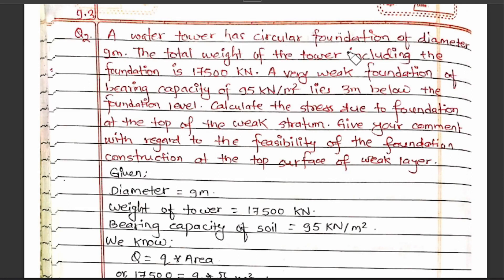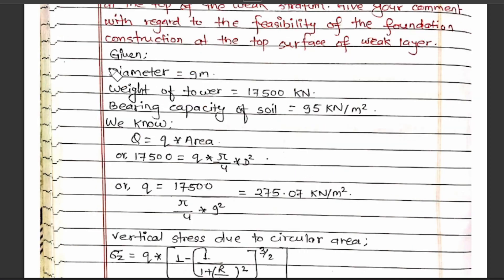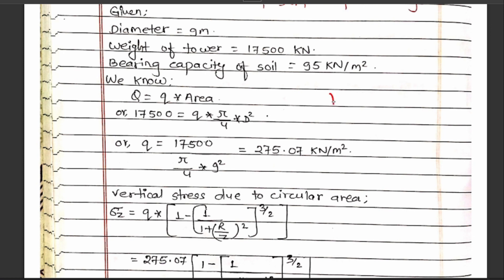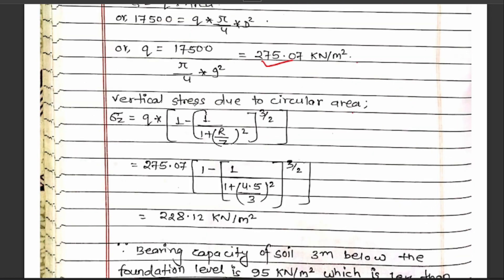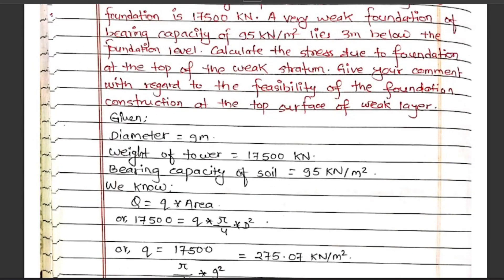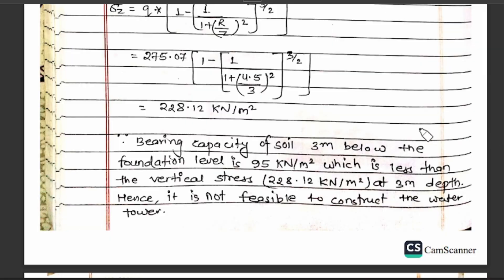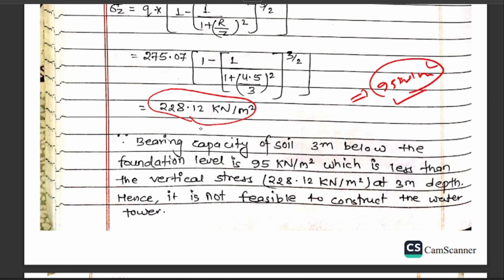Vertical Stress due to point load | check Feasibility of foundation | Soil Mechanics |Most important